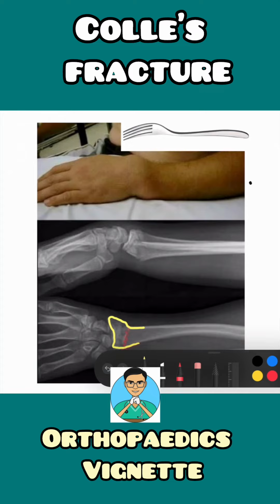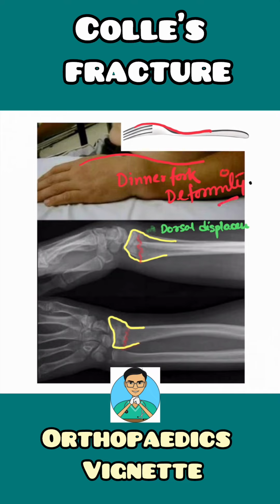Colle’s Fracture made simple for USMLE, NCLEX, NEET PG,